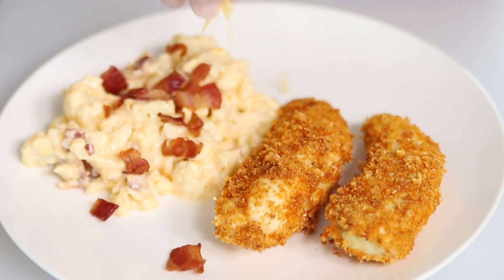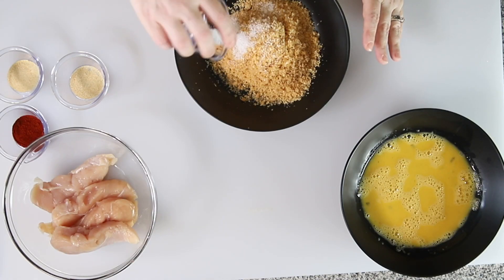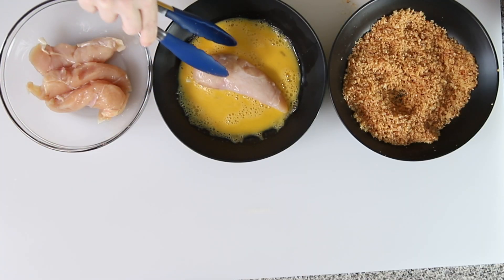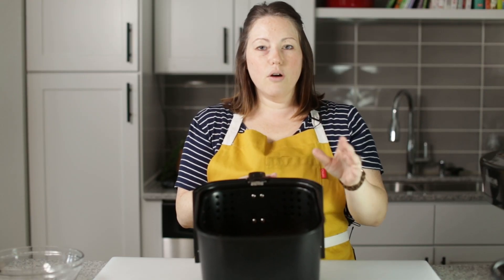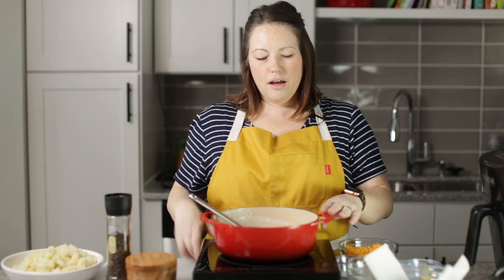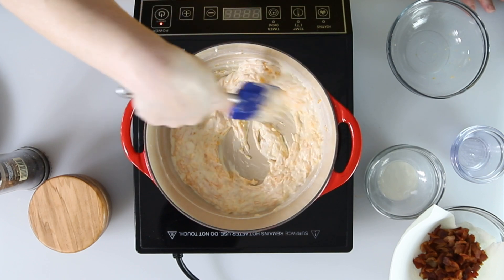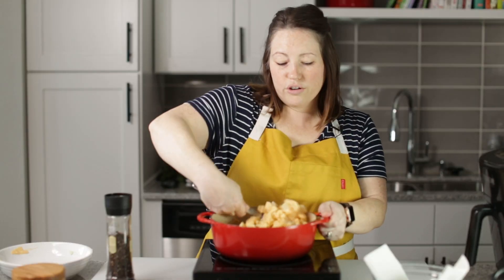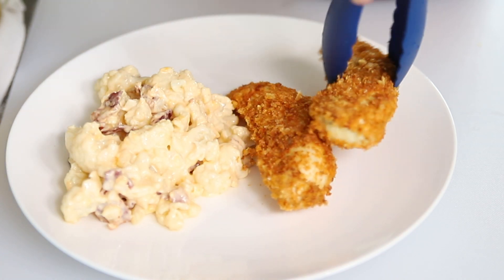Air Fryer Chicken Tenders with Cauliflower Mac and Cheese | Keto Fried Chicken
Air Fryer Chicken Tenders
These low carb and keto air fryer chicken tenders use crushed pork rinds to make a super flavorful and crispy crust.  The best keto fried chicken!

Prep Time: 10 minutes
Cook Time: 10 minutes
Total Time: 20 minutes
Servings: 6

INGREDIENTS
6 Chicken tenders
1 teaspoon Salt
1 teaspoon Smoked paprika
1/2 teaspoon Garlic powder
1/2 teaspoon Onion powder
2 Eggs, beaten

INSTRUCTIONS
In a shallow bowl, mix the crushed pork rinds with the seasonings.  In a separate shallow bowl, add in the beaten eggs.  One at a time, coat the chicken tenders in the egg, then in the pork rind mixture.  Place the breaded chicken tenders in the air fryer.
Set the air fryer at 400F for 10 minutes and flip half way through.  Chicken Tenders are done when an internal temperature thermometer reads 165F.

NUTRITION
Serving: 1tender | Calories: 226kcal | Carbohydrates: 0g | Protein: 35g | Fat: 9g | Saturated Fat: 2g | Fiber: 0g

Cauliflower Mac and Cheese
This creamy low carb and keto Cauliflower Mac and Cheese is topped with more cheese and bacon. How could that be bad? I give multiple cooking methods for the cauliflower including boiling, Instant Pot, and roasting. I also share a trick to getting the cheesiest cauliflower possible!
9 Net Carbs

Prep Time: 15 minutes
Cook Time: 15 minutes
Total Time: 30 minutes
Servings: 4 Servings

INGREDIENTS
1 Large head of cauliflower or 2 12 ounce bags frozen cauliflower steamed in the bag
1/2 tbsp salt
2 oz Cream cheese
1/3 cup Heavy Cream
1/2 Tbsp Mustard Powder (More if desired)
1 Cup Mild Cheddar Cheese
8 Slices Bacon, diced and cooked until crisp

INSTRUCTIONS
Cut your cauliflower florets from the stem. You want to make each floret small, no bigger than 1 inch in diameter.
Add the florets to a medium saucepan with 1/2 tbsp of salt. Add enough water to come half way up the cauliflower
Cover the pot and bring to a boil, reduce to low and simmer until cauliflower is just tender, about 5 minutes
Drain cauliflower and keep it draining for at least 5 minutes
For the cheese sauce, in a small saucepan, melt the cream cheese with the heavy cream over medium low heat, add 1 cup of shredded cheddar cheese and whisk until melted. Add in the mustard powder and season with salt and pepper to taste.  If the sauce is too thick add a little more heavy cream.
In a medium bowl, add cauliflower and bacon, pour cheese sauce on top and stir to combine
Garnish with extra cheese and bacon.

JENNIFER'S TIPS
Make the florets small so the cheese sauce coats every nook and cranny.
I put 1/2 tbsp of mustard powder in the recipe but I added 1 tbsp to my own dish. It gave it a nice kick!
Here is my tutorial for cooking bacon in the oven.

NUTRITION
Calories: 375kcal | Carbohydrates: 13g | Protein: 19g | Fat: 30g | Saturated Fat: 14g | Fiber: 4g | Sugar: 5g